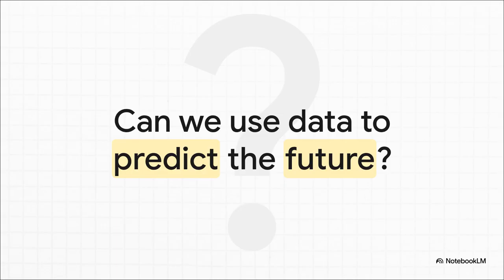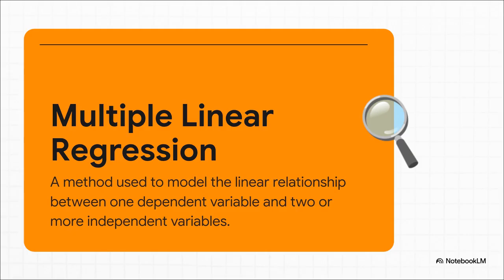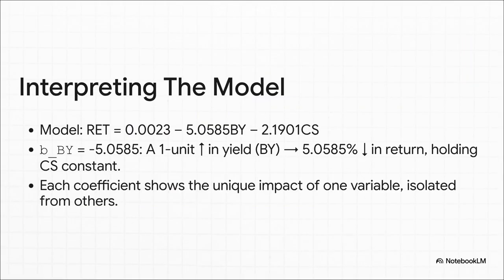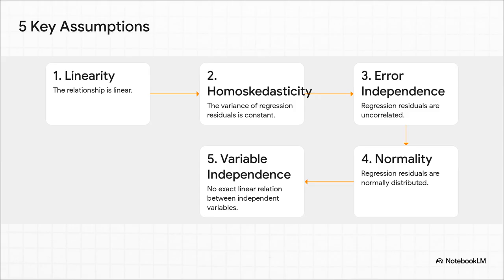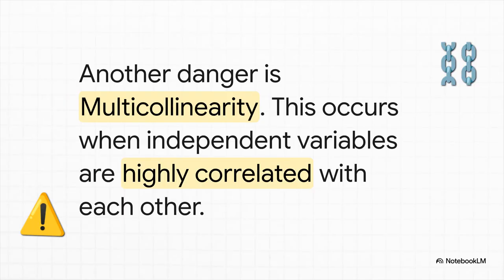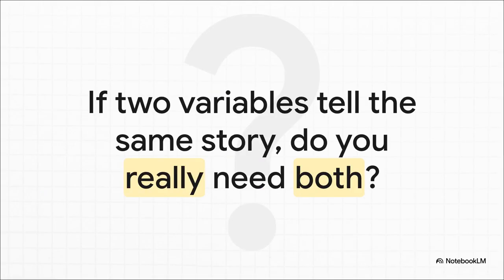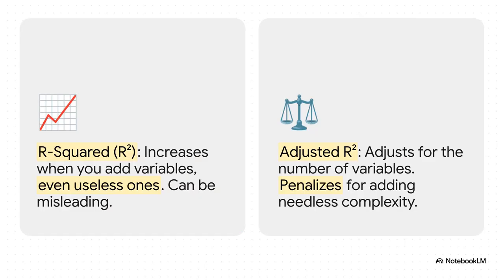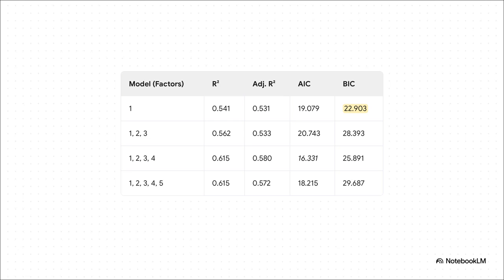Q Methods Part 2: The Quest for the Perfect Model